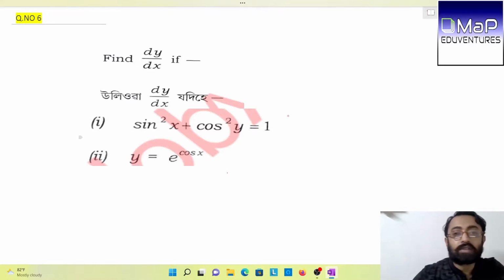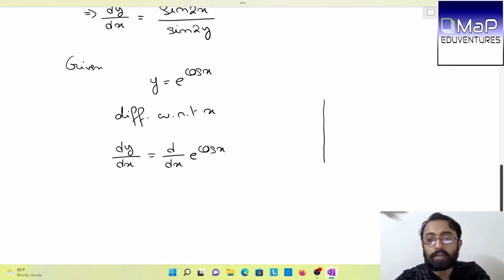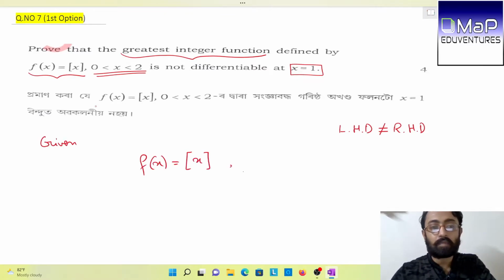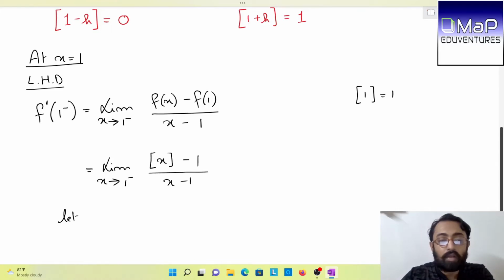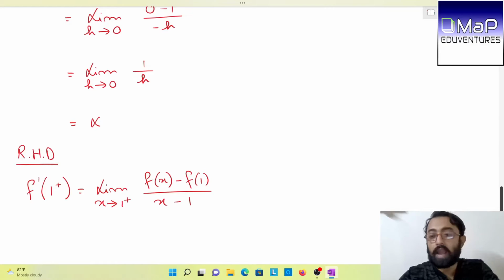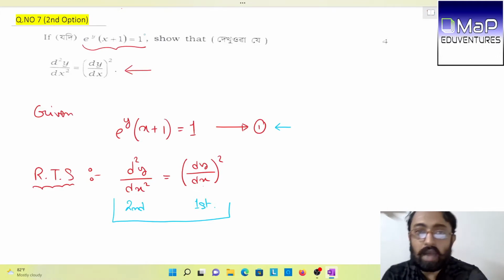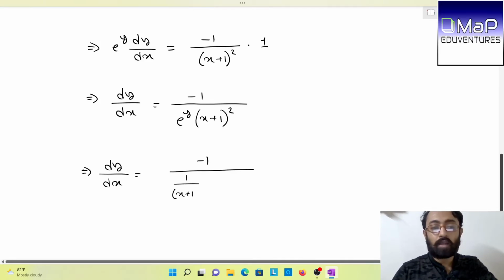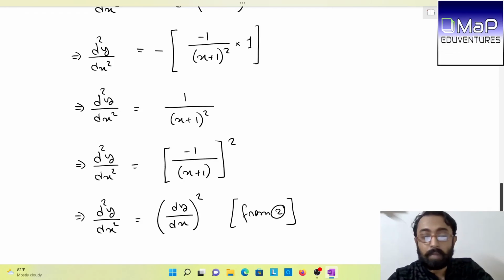HS Mathematics || 2022 || Class 12 | Continuity & Differentiability | Part 2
HS Mathematics 2022 AHSEC Question Paper Solution
TOPIC : Continuity & Differentiability